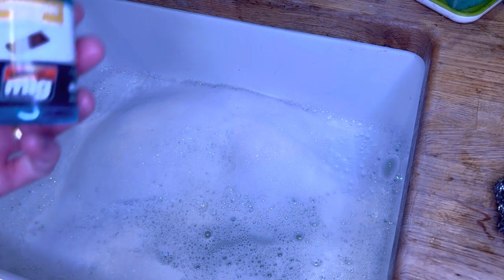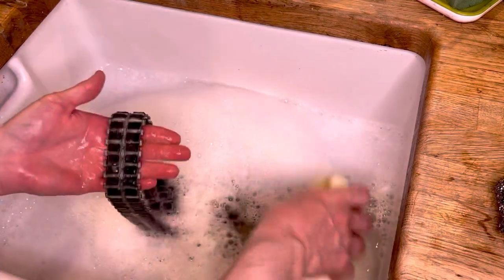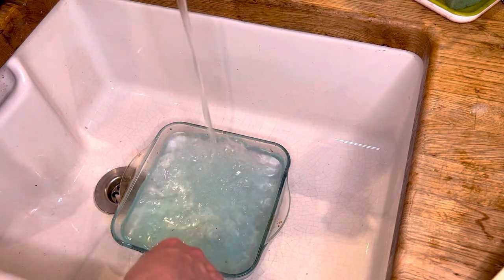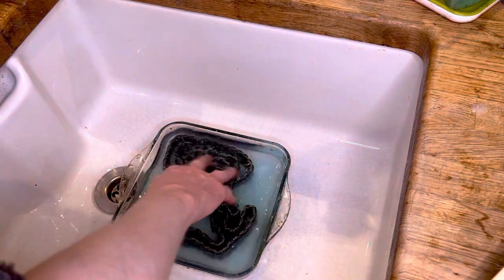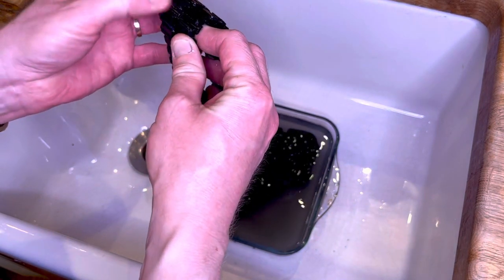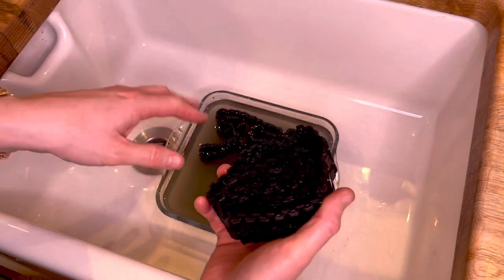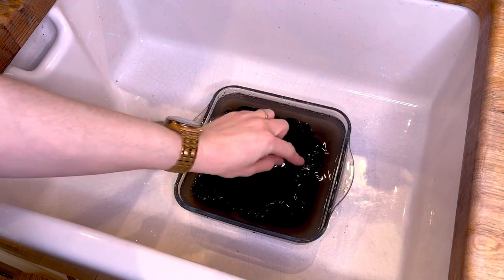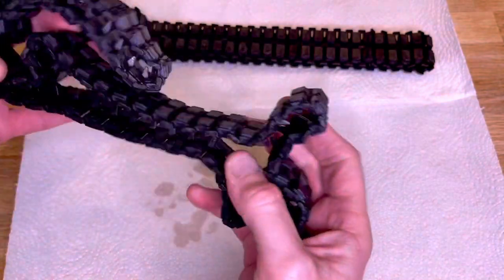AMMO by MIG track burnishing fluid howto for Heng long/Mato metal tracks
Dear All

Here’s a little vid on how I use AMMO by MIG burnishing fluid on my 1/16th heng long or Mato tracks.
Has no adverse affects on the rubber pads, and works really well.

Have a great bank holiday, and I’ll try and get some more done in the Abrams